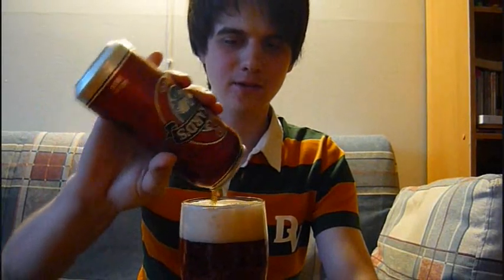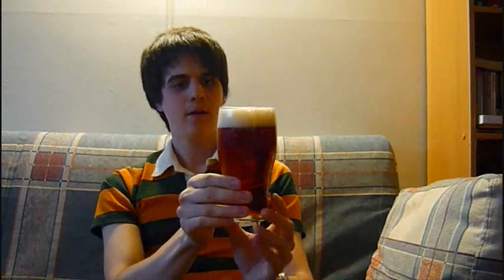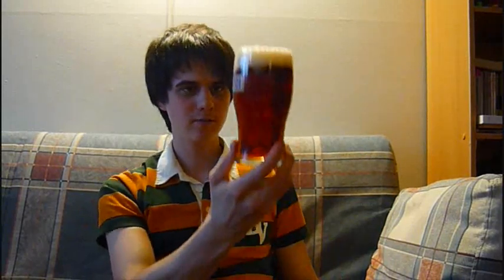Rickard's Red - DM's Montreal Beer Review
The can reads "Authentic Pub Quality", but is it really so?